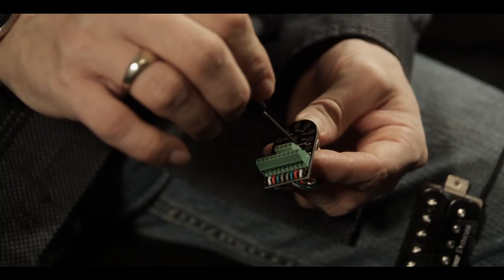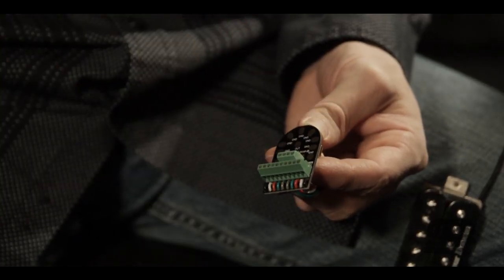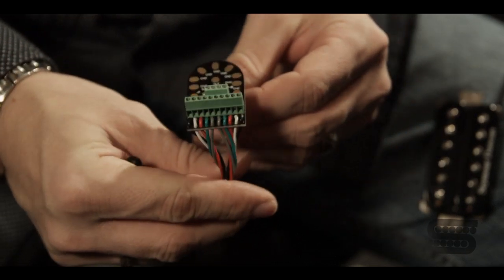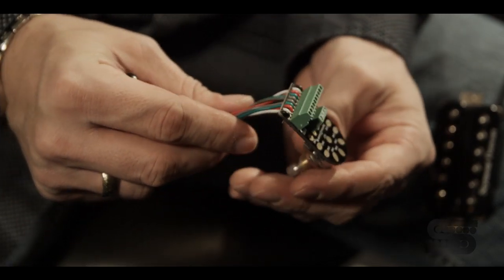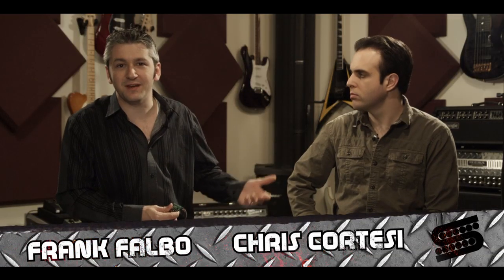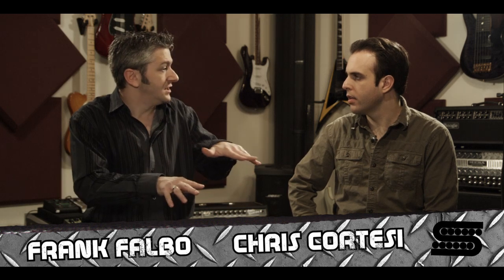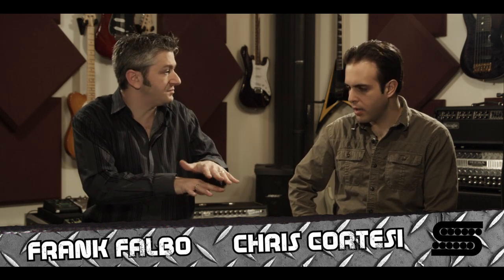Seymour Duncan Liberator Solderless System, Part 2: How the Liberator Works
The Solderless Pickup Change System from Seymour Duncan

The volume potentiometer is the tone junction for your guitar's wiring. Swap it out for Liberator and you'll be able to quickly and easily change pickups for new tone, feel, responsiveness, and output.

Liberator is an integrated quality volume pot and screw-clamp connector that accepts bare or tinned pickup leads for torqued-tight tone better than flimsy spring terminals or less-than-perfect solder connections.

For effortless pickup changes, get Liberator Solderless Pickup Change System wherever Seymour Duncan pickups are sold.